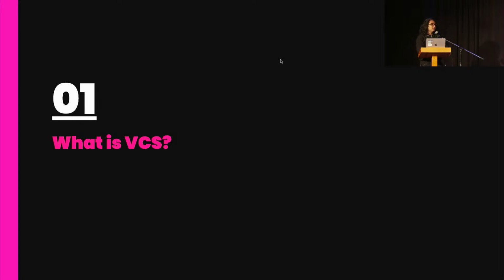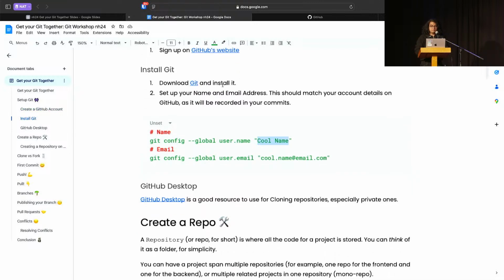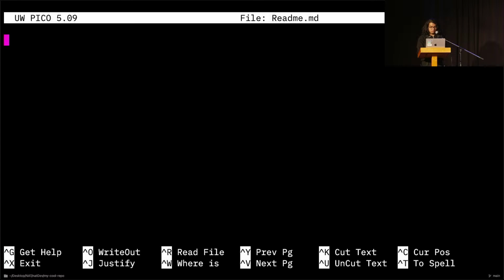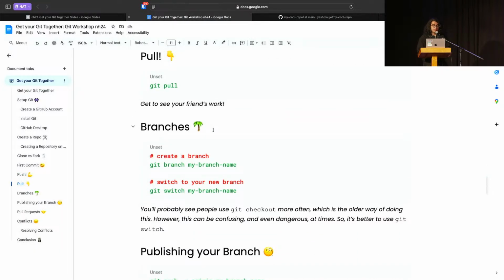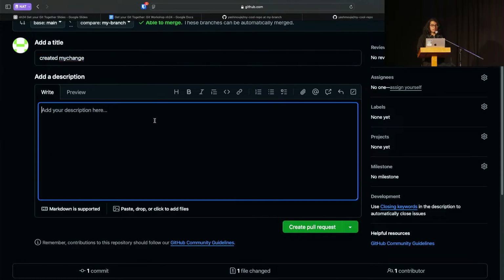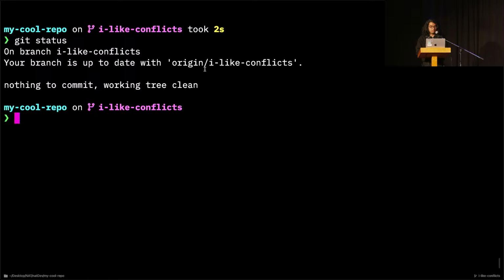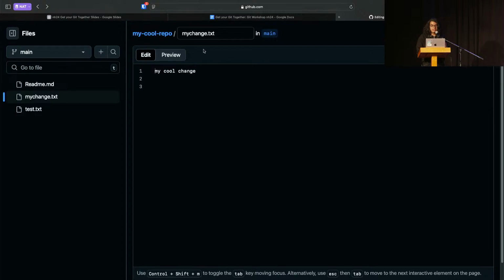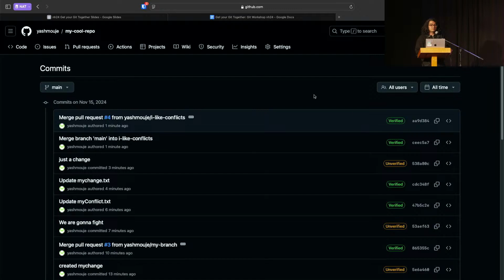Get your Git Together | natHACKS 2024